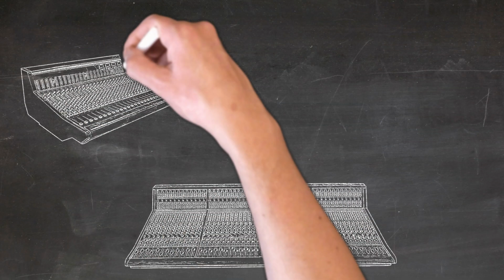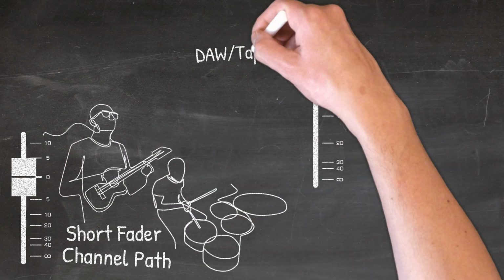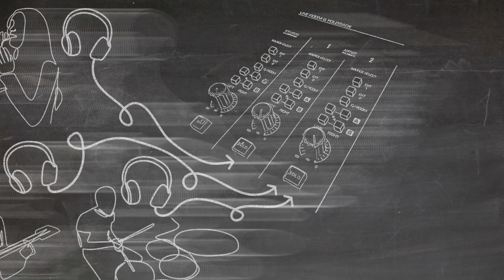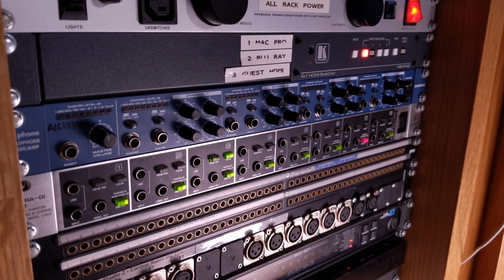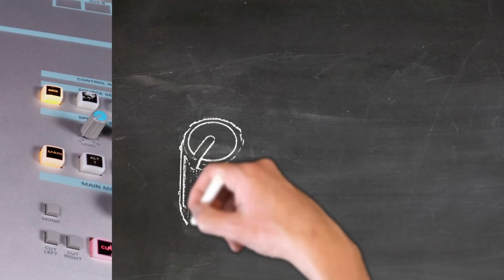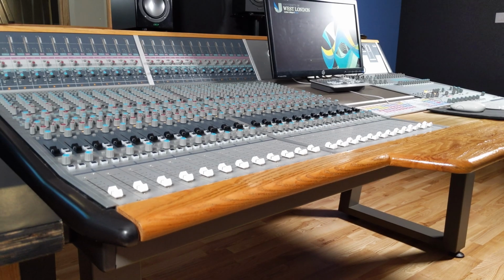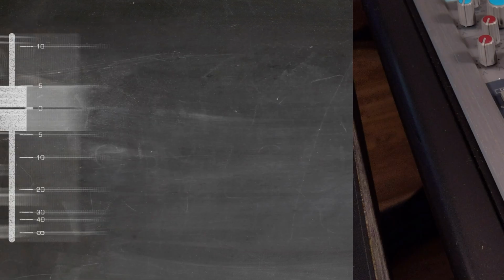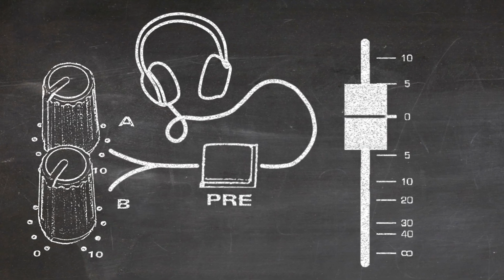London College of Music | Audient Headphone Mix Tutorial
Welcome to The University of West London's (London College of Music) Audient Headphone Mix Tutorial. This video will teach you the basic understanding of artist foldback as well as how to route signals to the headphone/foldback mix using an Audient desk.

Please watch some of our other videos for further understanding of the equipment and facilities at the University of West London.

Filming and Production Credits: Sean Gillen and Hugo Lagnado
Voice over Credit: Roseanna Malone